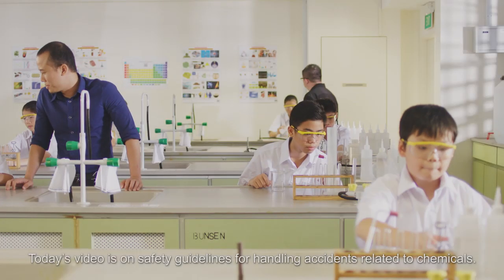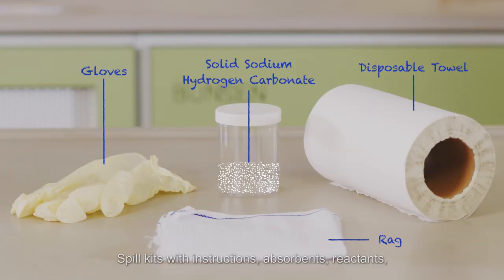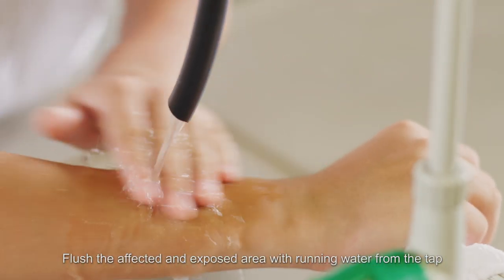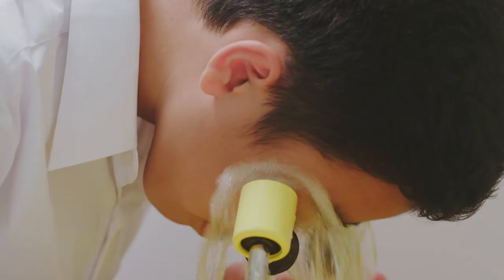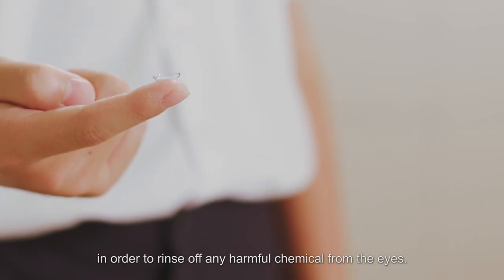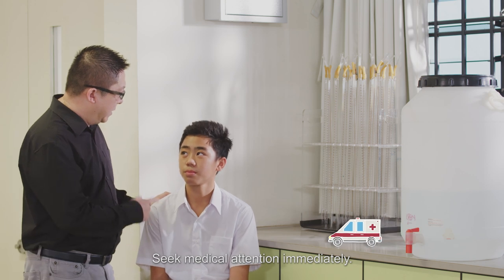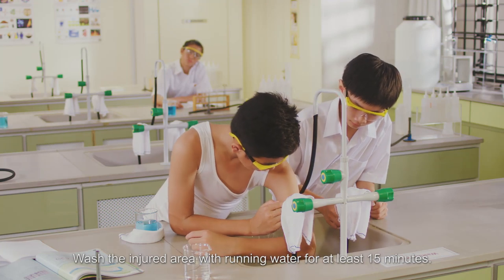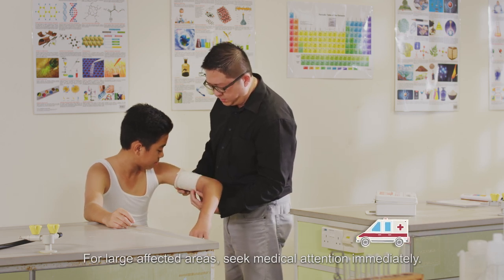Safety in Chemical Laboratory